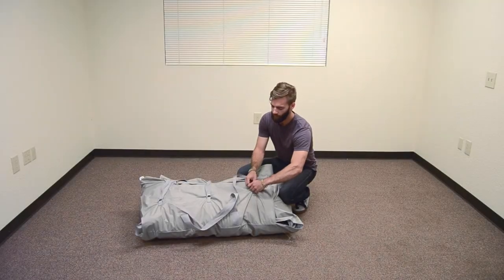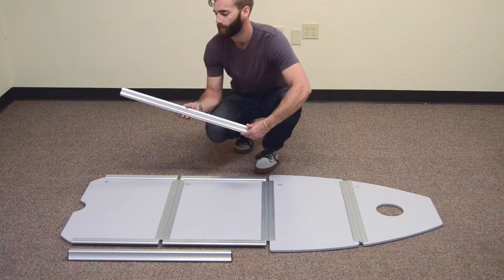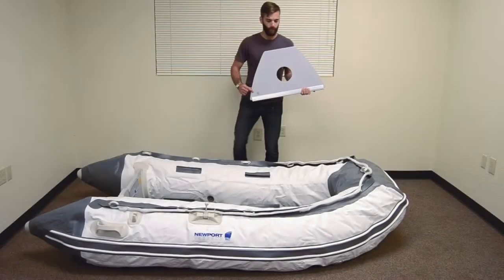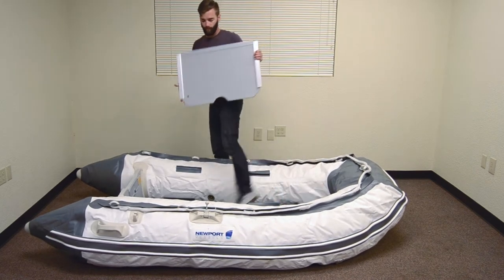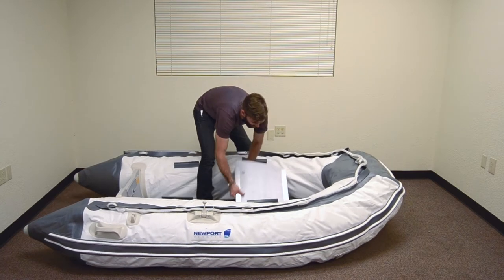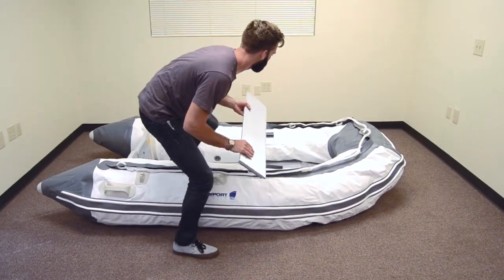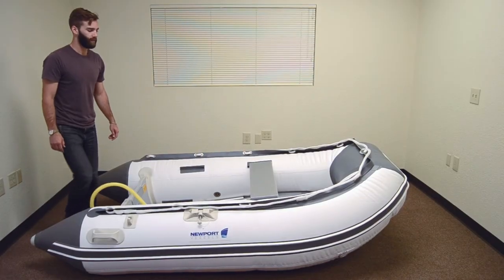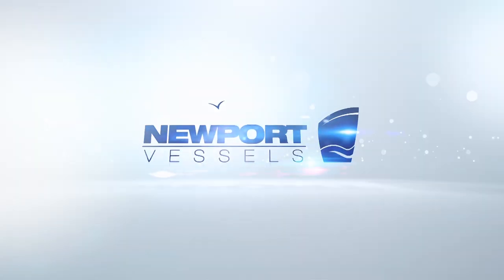Newport - 8"10" Dana Inflatable Sport Boat Assembly Instructions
Ever wondered how inflatable boats are able to be packed up into a compact storage bag, while still offering incredible performance? This short video walks you through the process of assembling your Newport Vessels Dana inflatable sport boat.

The small and portable 8’ 10” inflatable dinghy boat is perfect to use as a versatile yacht tender boat, fishing boat, or small runabout. The Dana dinghy boat has large, 18” tubes which make it very stable and maneuverable at high speeds. If you're looking for speed and performance, an ideal outboard motor pairing is a 9.9 HP Honda, Tohatsu, or Evinrude or any similar class of outboard motor. Allowing you to reach speeds of 15-20 mph with this combination. The high-pressure inflatable keel allows this sport boat to achieve optimal performance while banking, turning, and accelerating. Check out our YouTube page for other instructional videos, and to see the on-the-water performance.

All of our boats come with a 2-year limited warranty and are backed by our industry-leading, California-based customer service team! or call us at to talk with our service team, place an order, or learn why sport boats are the most seaworthy craft for their size.